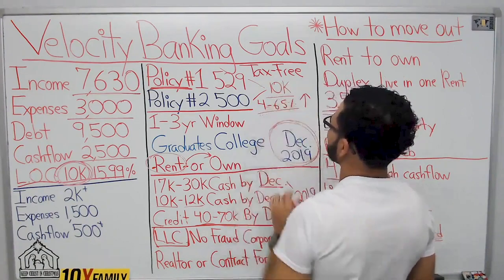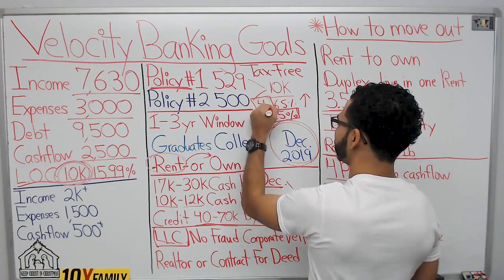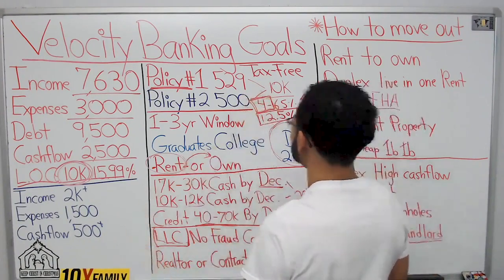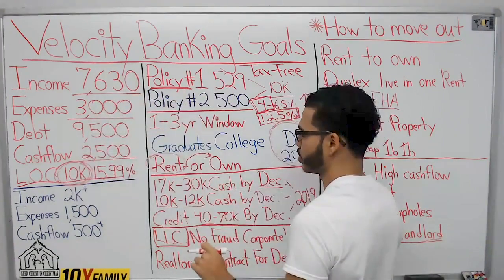How Do I Use My LOC To Increase My Saving?